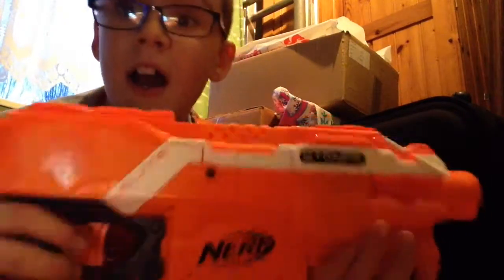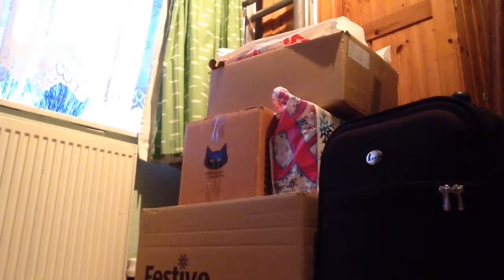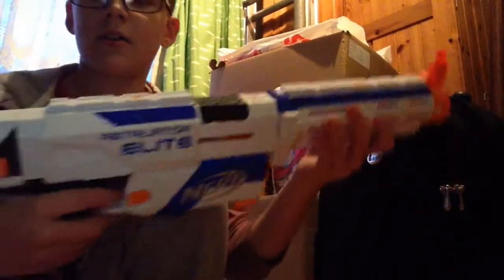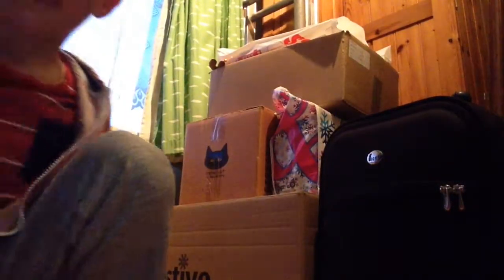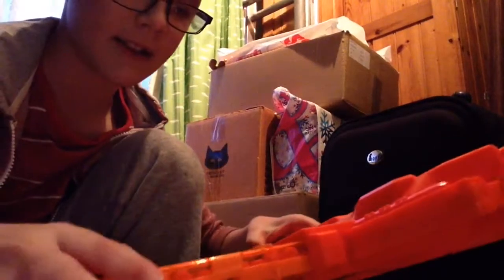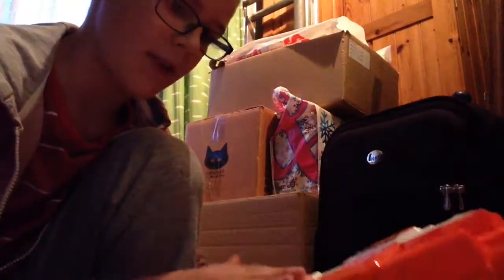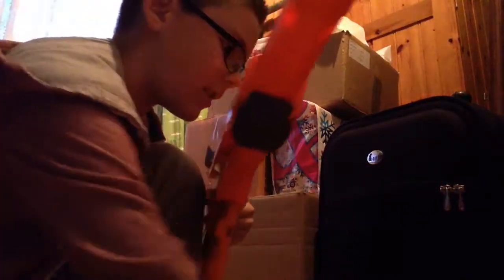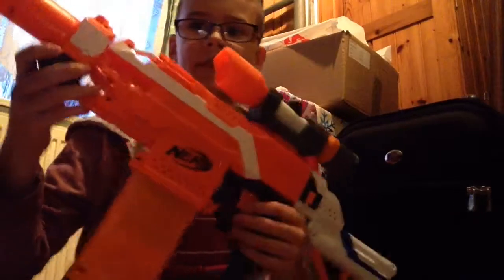How to make a nerf ak 47